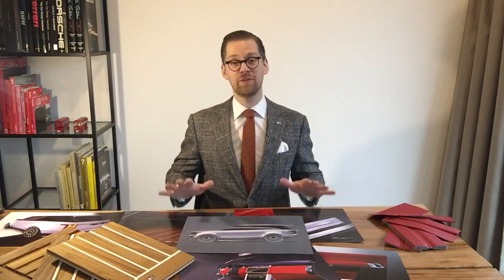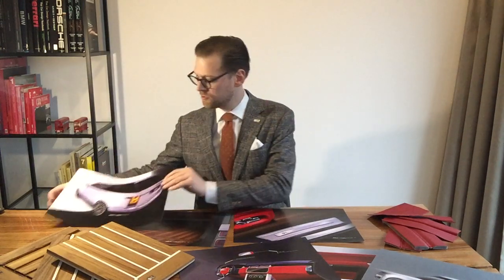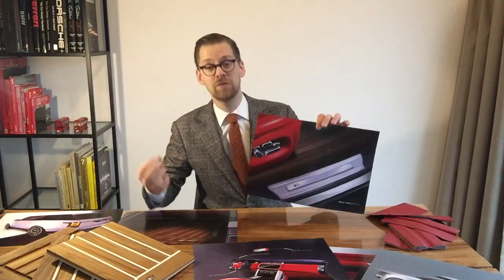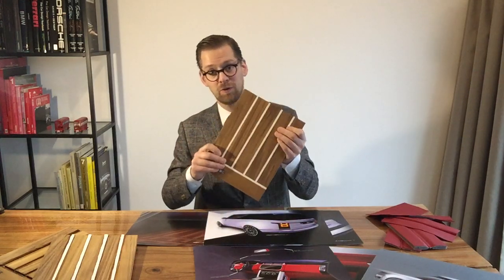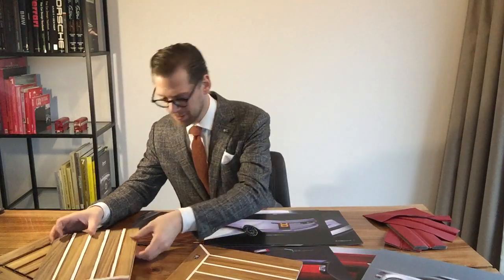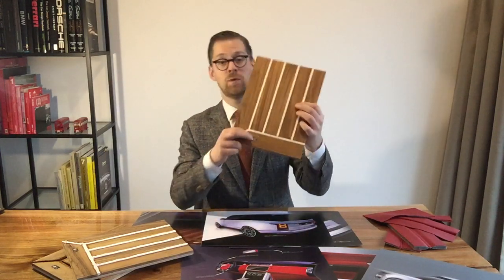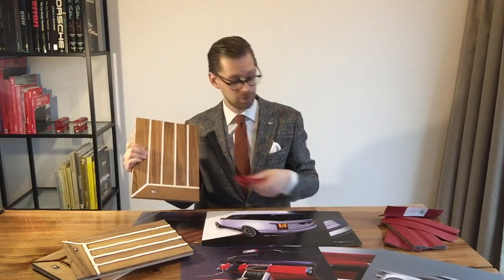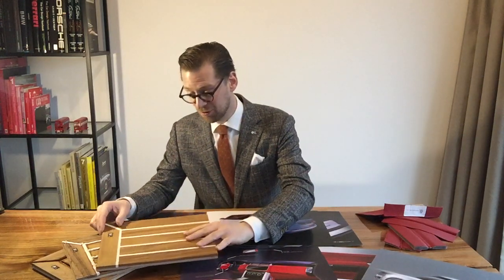Teak - car design for coachbuilding | Niels van Roij Design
Teak in your car

Making a nice teak deck requires specialization. Knowledge of the car designer and the woodworker. And also high-quality material. Teak is strong and durable. The material hardly shrinks and hardly works. Moreover, teak is very easy to machine. And teak has the great advantage that it does not splinter. It also has an anti-slip effect. Teak even has an insulating value. Teak naturally has a greasy layer. It is important to take this into account when processing it. Teak deck is often used outside in an application. With proper maintenance and treatment, it will last around 20 years. We mainly know teak decks from the world of yachts. Of course it is also applicable in the automotive industry. Working with teak and then processing it into your personal interior is very special indeed. Material that starts as a tree and is transformed to a completely unique shape that matches your ideas. The result is always surprising. The drawings of the wood cannot be predicted. Teak is a beautiful, unique addition to your bespoke car interior. Teak enriches and enhances your motor vehicle.

Making a teak deck

The process of making a teak deck is divided into different steps. The first step is to make the design in our studio. The design of the floor determines the distribution of the teak slats and the border parts. Border parts are the wider teak parts that are installed around the unit. Only when you, the car designer and woodworker are satisfied, we start to glue the design to the surface. The executed design and therefore the measurement of the right boards is then finalized. A teak deck is always made in combination with a base. This will create stability between the teak parts. The best base plate is a water-resistant Okoume. This is a strong, durable and waterproof multiplex material. The firmness in this material is created by angle bonding of the wood grain.

Degrease and prime the teak deck

The to be glued teak parts are treated with a cleaner. This way they are made free of any contaminations. The primer must then be applied with a brush, within one hour. This primer must be applied in a continuous layer. Moreover, the layer must not be contaminated. It is a very precise task. The teak parts must then be glued to the bottom plate. Kit is applied to the water-resistant Okoume. This glue is distributed with a glue comb. The teak parts are then pressed into the glue. They are temporarily locked in place. This creates seams between the boards. In the next step, these seams are rubberized between the teak. For this step it is also important that the joints are empty, clean and dry. The degreasing and primer treatment is again applied with care.